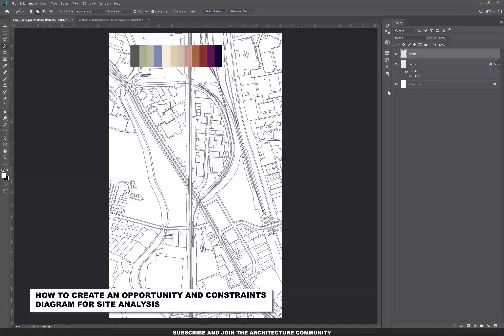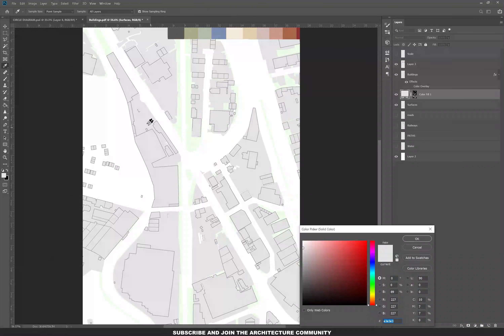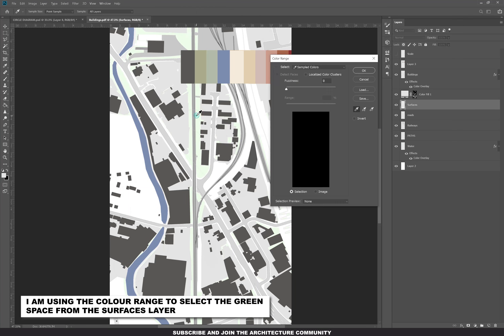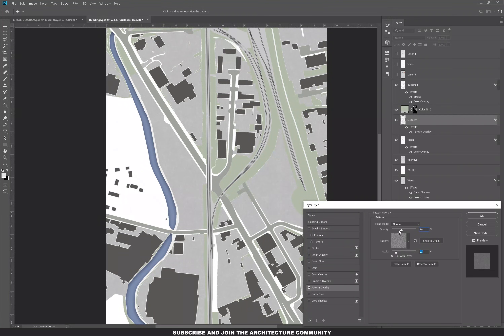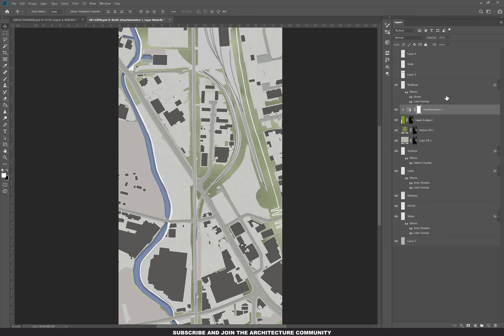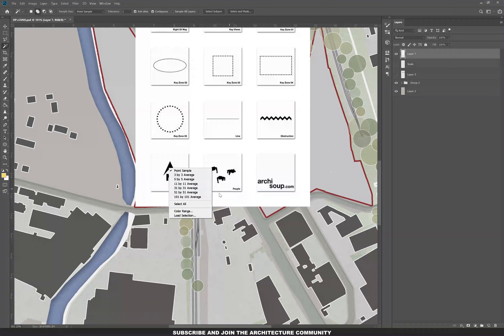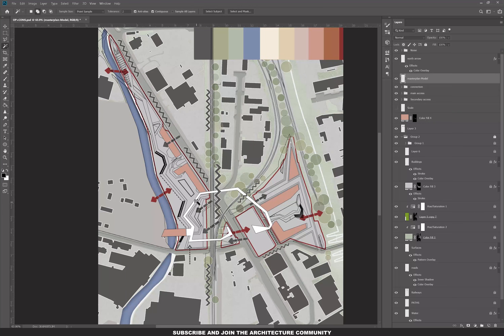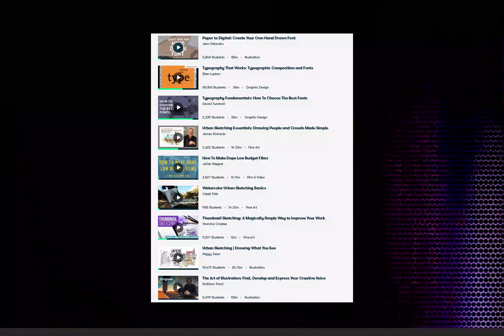Urban/Site Analysis Architecture Diagram in Photoshop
Today’s video is creating an Urban/Site Analysis Architecture Diagram in Photoshop. “The first 1000 people who click the link will get 2 free months of Skillshare Premium

Urban planning, designing, and controlling the uses of space that concentrate on the physical structure, economic activities, and social implications of the urban setting and the location of various activities within it. Urban planning is based on engineering, architecture, and social and political issues, it is a technological practice, an effort involving political will and public engagement, and an academic discipline in various ways. Urban planning is concerned with both creating open land ("greenfield sites") and revitalizing existing areas of the city, including setting targets, gathering and analyzing data, modelling, designing, strategic thinking and public engagement. Geographic information systems (GIS) technology is now continually being used to map the current urban environment and to project the impact of the changes. Sites Such as Digimap and Google maps allow for such architecture diagrams to be created.

This architecture diagram can be used for site analysis, urban design, urban planning, urban development, and urban masterplan design. You will need a Digimap account to create this diagram, alternatively, you can use Google maps and divide the mapping into different photoshop layers.

✅ Timestamps:
00:00 Welcome to the video
00:07 Option 1: Cad import
00:20 Option 2: Google Maps
00:31 Urban/Site Analysis Architecture Diagram in Photoshop
08:58 Secret_Surviving_Show

Patreons:
Art Dray